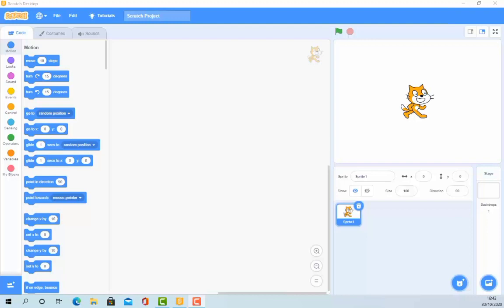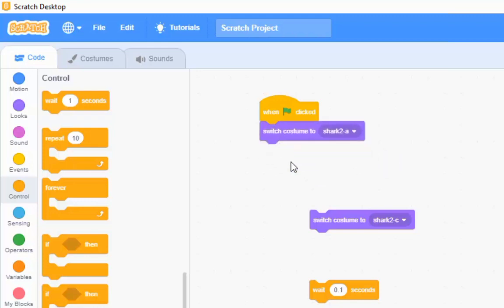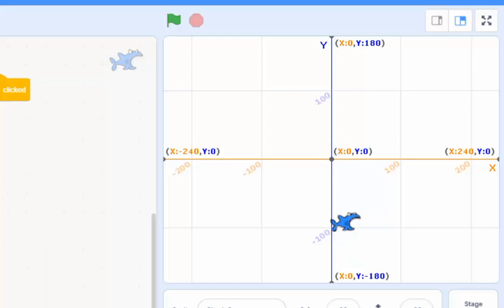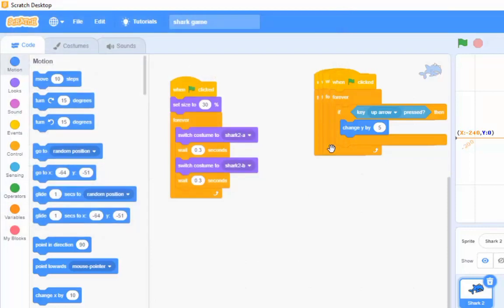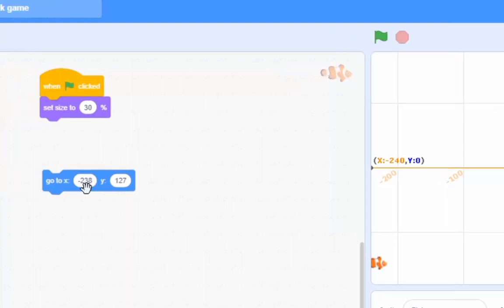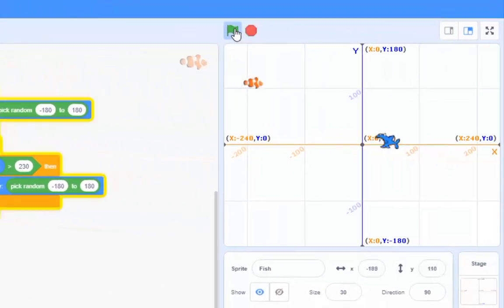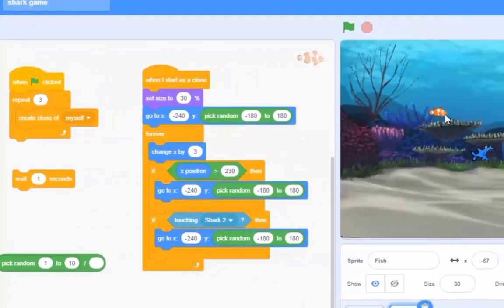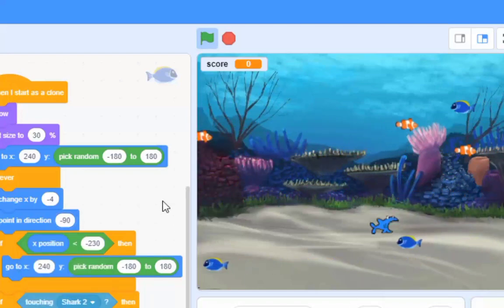Scratch - Shark and fish game